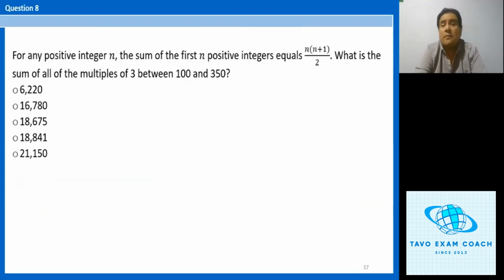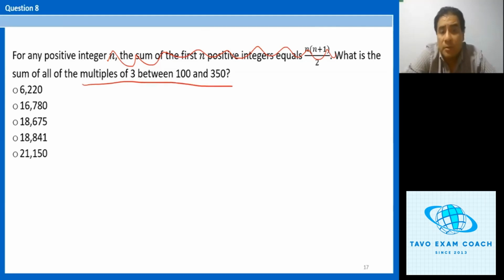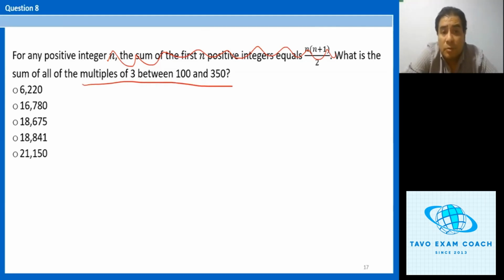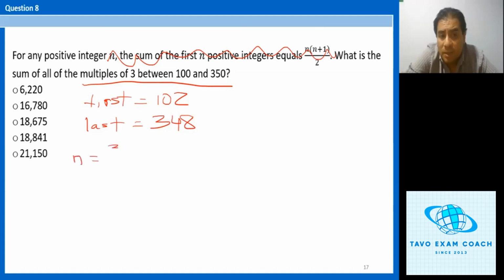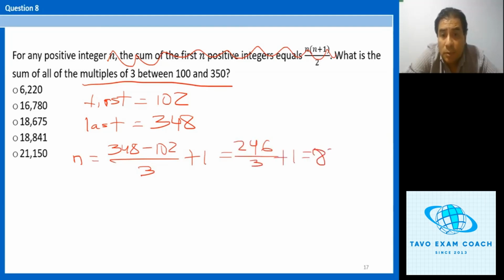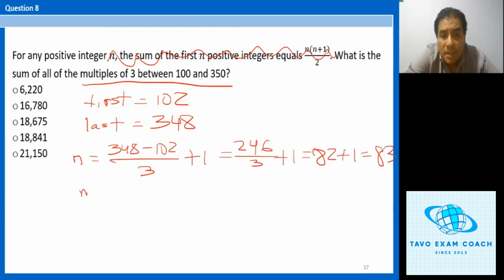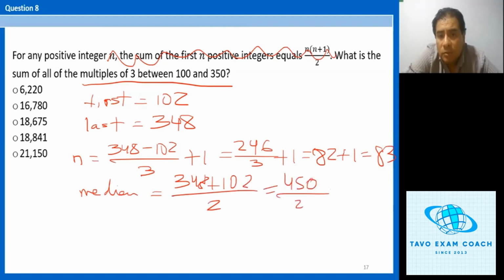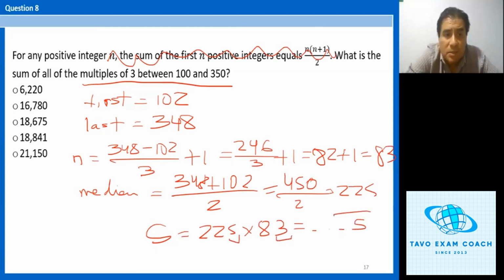GMAT Quant - Statistics Sample Question - Q08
GMAT GMATQuant gmatquantitative gmatquantquestions gmatprep This is an example of a GMAT Quant question resolved to show how to use the concepts of Statistics accurately and efficiently.

For a thorough presentation of the theory of Statistics used in the solution, you can see below: